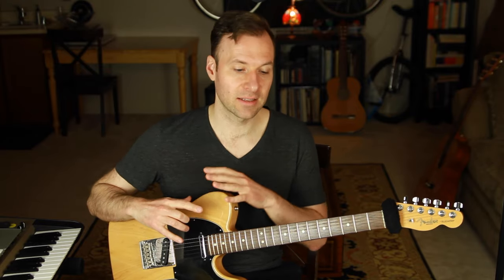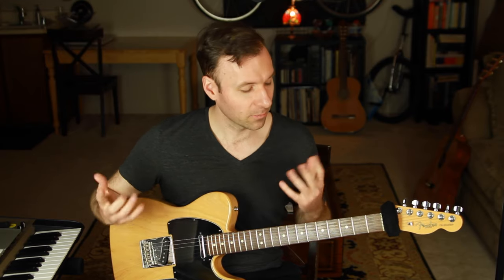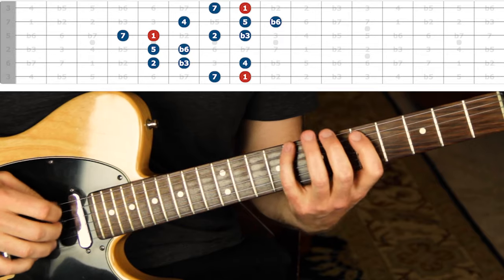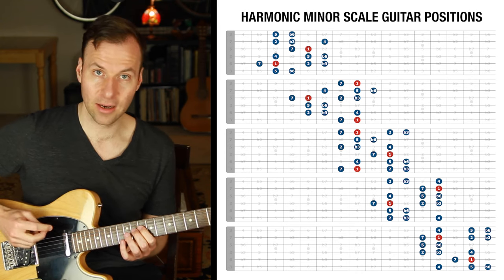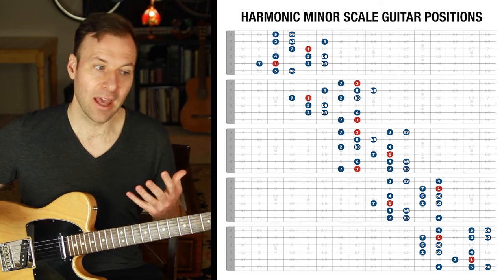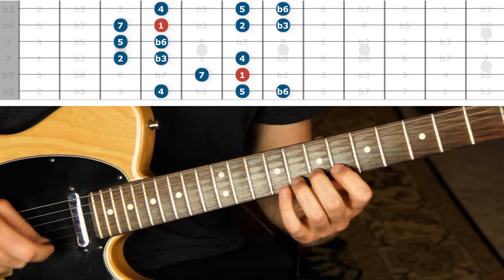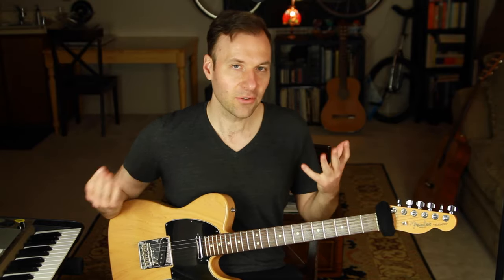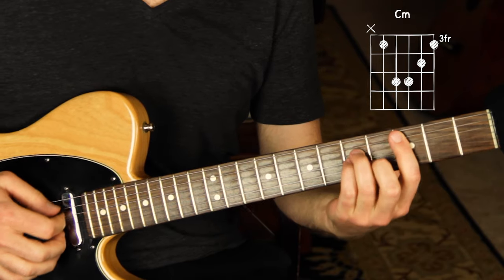HARMONIC MINOR SCALE Guitar Positions - how to nail them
. Harmonic minor scale guitar positions are important to learn if we want to nail soloing over chord changes in minor keys. Some say the harmonic minor scale is the 2nd most important scale.

LESSON CONTENT OUTLINE WITH TIMESTAMP LINKS:
0:00 - Guitar playing intro
0:08 - About the lesson and channel
1:34 - Theory of the Harmonic Minor Scale
4:28 - The 5 Harmonic Minor Scale Guitar Positions
5:15 - First Position of Harmonic Minor
5:39 - Root-to-root method
7:21 - Second Position of Harmonic Minor
7:32 - Third Position of Harmonic Minor
7:43 - Fourth Position of Harmonic Minor
8:53 - Fifth Position of Harmonic Minor
9:58 - Melodic Patterns
11:36 - Top 3 Pentatonic Scale Patterns PDF
12:00 - What is the harmonic minor scale for?
15:54 - Conclusion, outro, Free PDF

LESSON DESCRIPTION:
What's the most important scale to learn for improvising?
That's right, the major scale.
What's the second most important scale to learn for improvising?
Well, some would say it's the harmonic minor scale.
That might be surprising because we usually don't think of the harmonic minor scale as very useful until we really understand its application.
In a minor key, when the V chord is major (or dominant 7), it's coming from the harmonic minor scale.
That means that if we want to NAIL that V chord when improvising over it on the guitar, then we want to use the harmonic minor scale.
And that type of V chord is in nearly every minor key song!
It's also in TONS of major key songs (via minor chords getting "tonicized")
So yeah, harmonic minor is a handy (and necessary) scale to learn for nailing changes when improvising on the guitar.
This week's lesson is a continuation of my scale mapping series and it's all about how to thoroughly learn the harmonic minor scale guitar positions.

I hope you enjoyed this lesson and found it beneficial. Let me know what you thought in the comments. Thanks! :)
- Jared

ㅤ
ㅤ